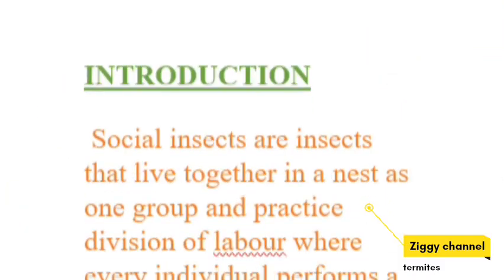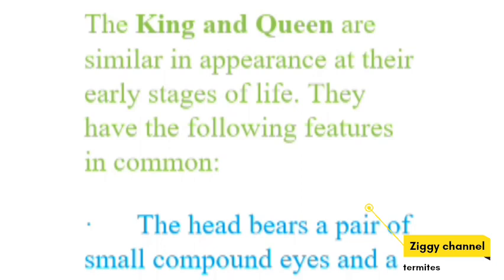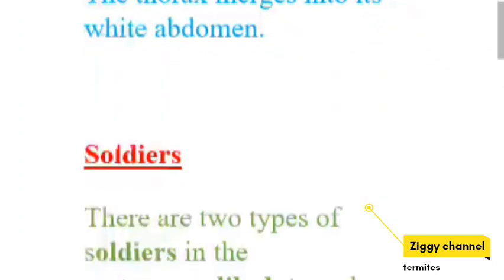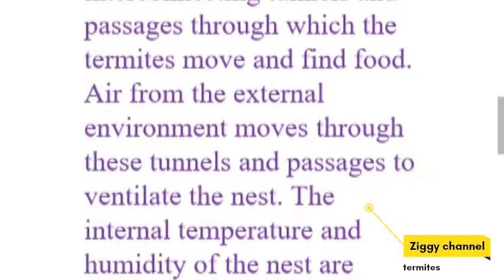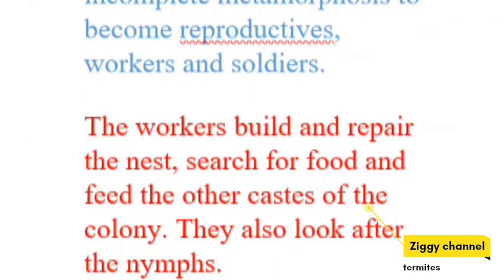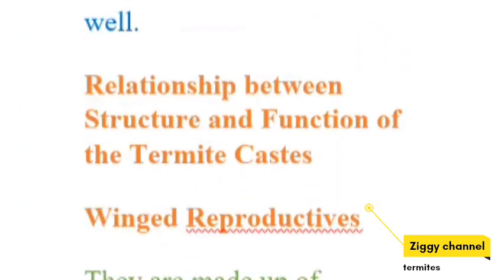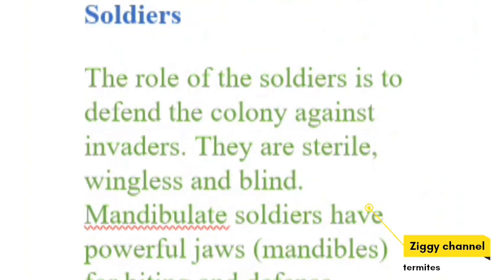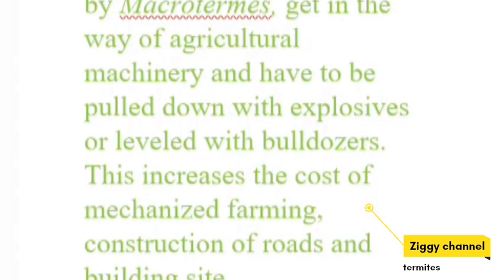All about the termite